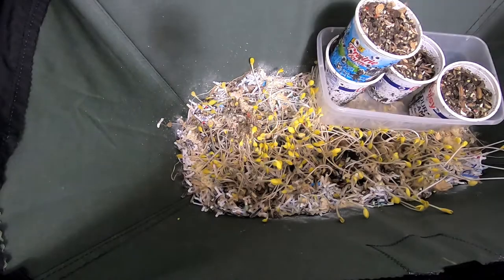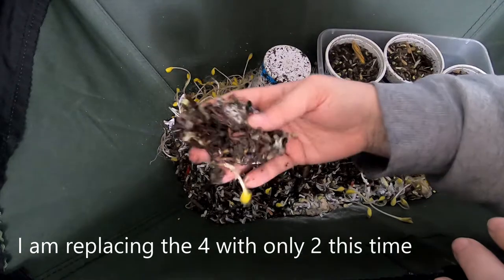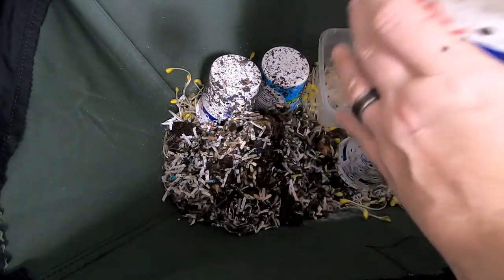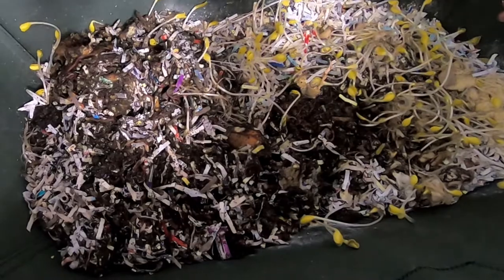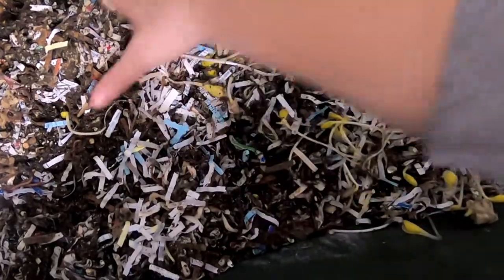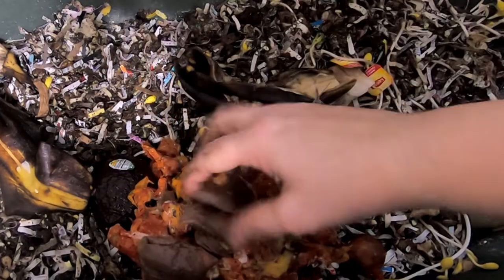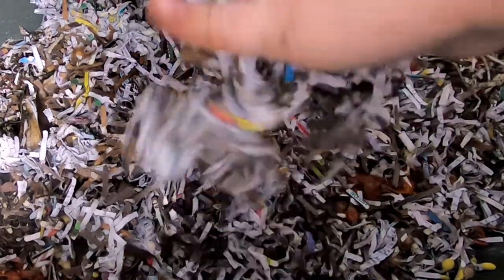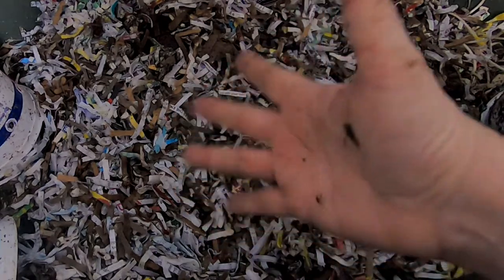FIRST FEEDING FOR LIL MAMMOTH AFRICAN NIGHT CRAWLERS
Swapping out the bait containers in the old system and adding the population to the Vermibag.  They get their first feeding and a thin layer of prepared bedding